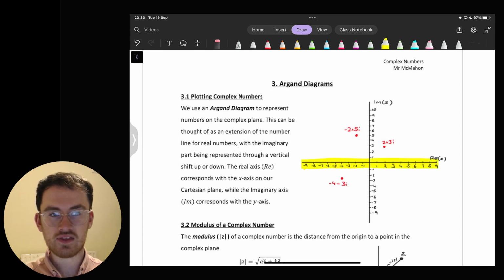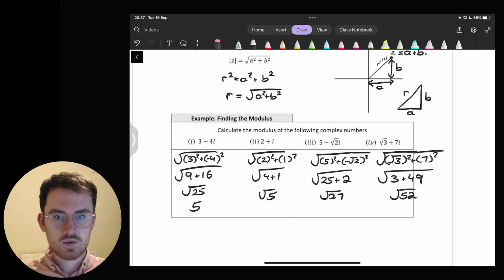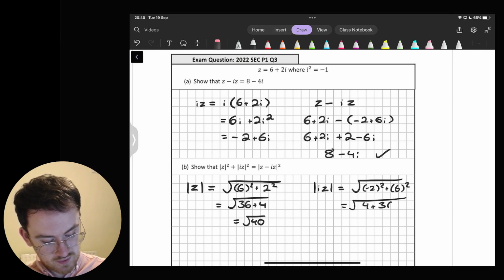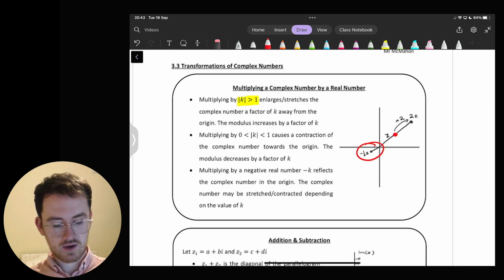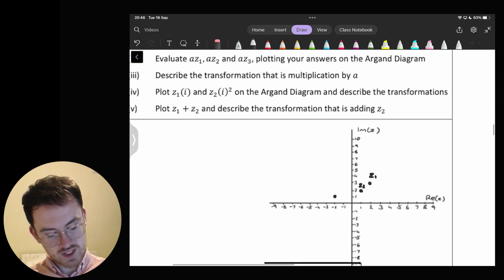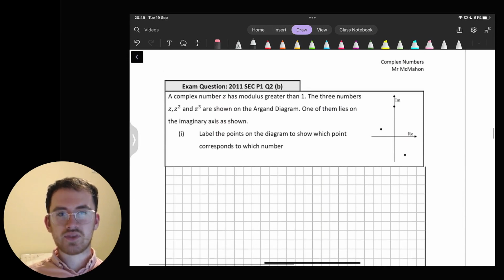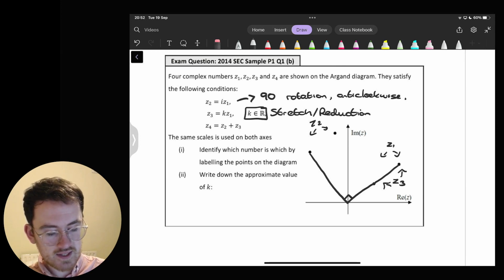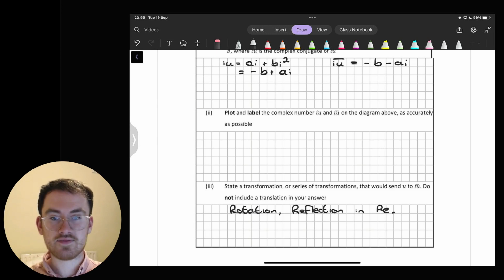Argand Diagrams, Modulus & Transformations (LC HL)